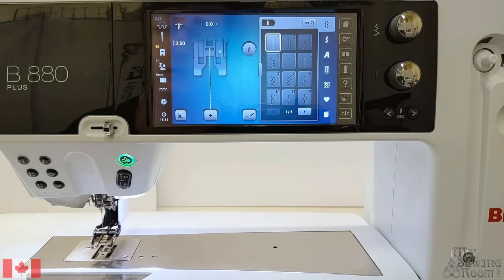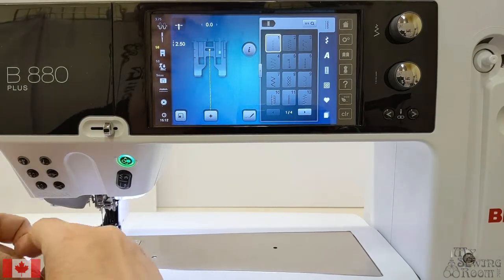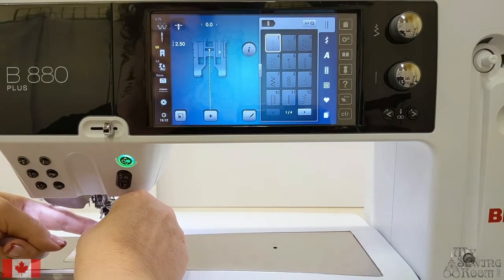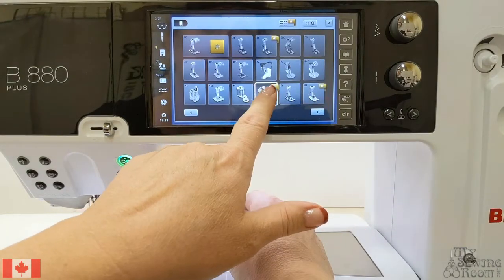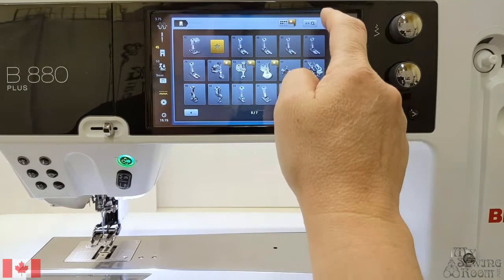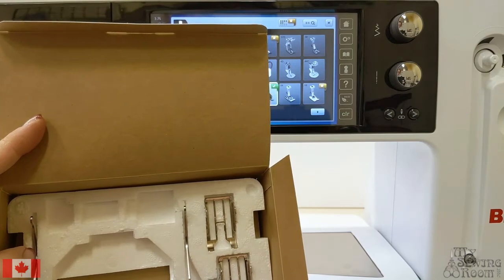Tips For My 8 Series Machine: The Walking Foot